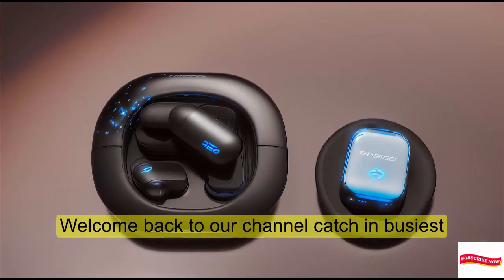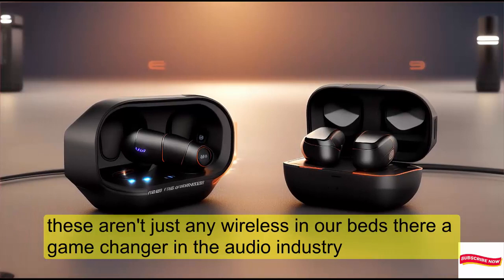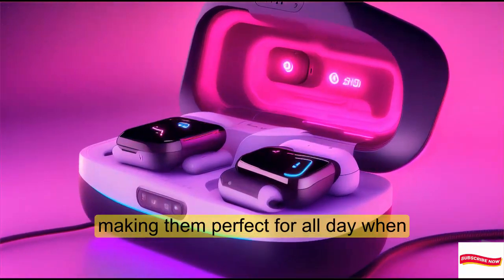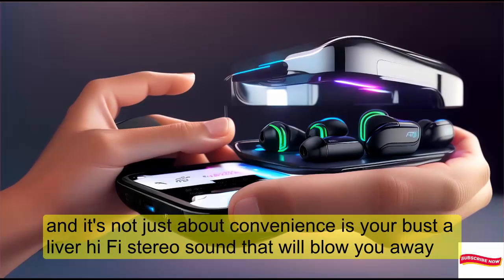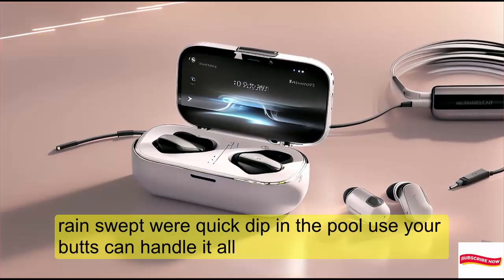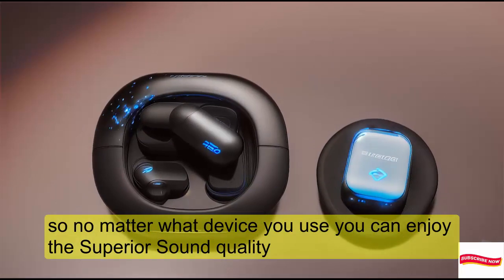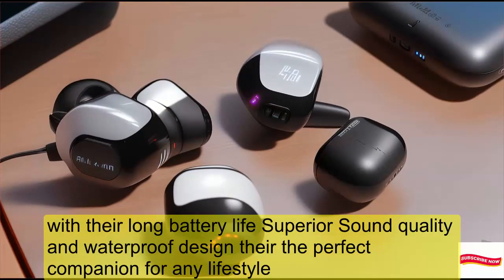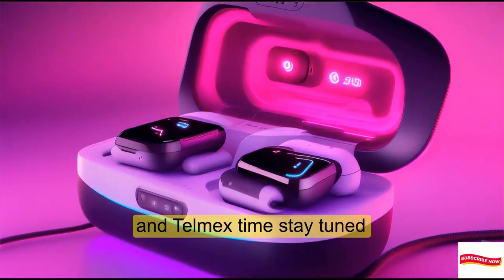Wireless Earbuds, 2023 Bluetooth 5.3 Headphones HiFi Stereo, Wireless Earpho - Amazon Product Galaxy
i this video you are watching Wireless Earbuds, 2023 Bluetooth 5.3 Headphones HiFi Stereo, 40H Playtime in-Ear Earbud, Bluetooth Earbuds with LED Power Display, IP7 Waterproof Wireless Earphones Sport Headset for Android iOS - Amazon Product Galaxy.

Discover the future of audio with the 2023 Bluetooth 5.3 Headphones HiFi Stereo. These wireless earbuds offer an impressive 40-hour playtime, HiFi stereo sound, and an IP7 waterproof rating. With an LED power display and compatibility with both Android and iOS devices, they're the perfect companion for any lifestyle. Tune in as we dive into the features and performance of these game-changing earbuds

Wireless Earbuds`, `Bluetooth 5.3`, `HiFi Stereo`, `40H Playtime`, `In-Ear Earbud`, `LED Power Display`, `IP7 Waterproof`, `Wireless Earphones`, `Sport Headset`, `Android`, `iOS`, `Tech Review`, `2023 Tech`, `Audio Gear`, `Music Accessories`

visit this for more details and updates.
https:// amzn.to/3Srwbc3